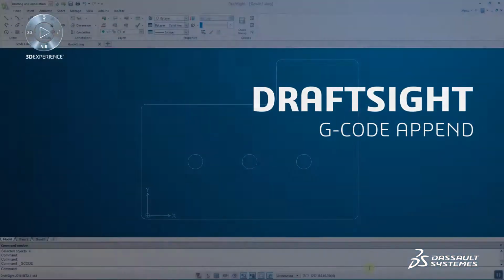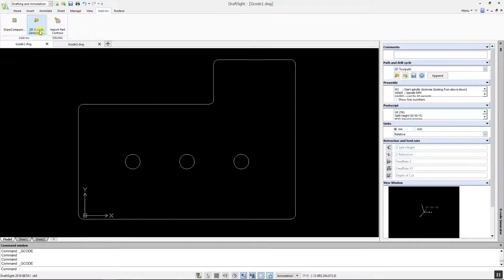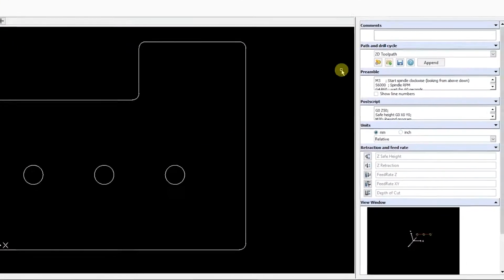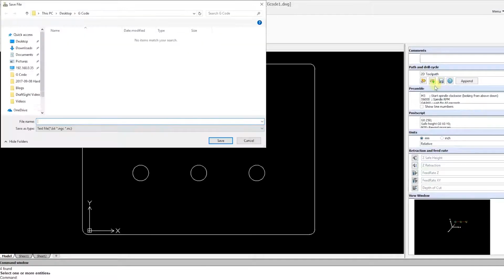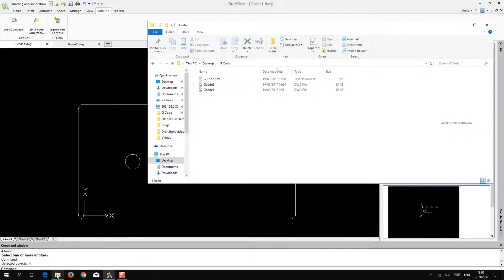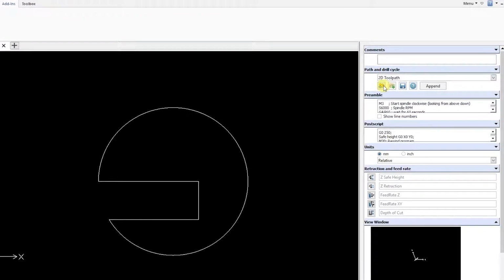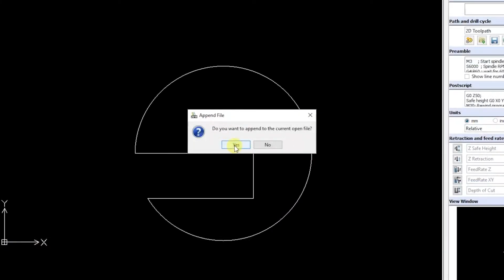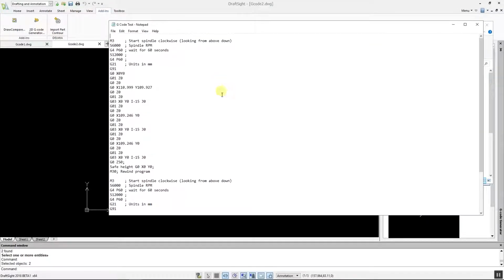[DraftSight] 다른 도면으로 G-Code 데이터 추가하는 방법! G-Code Append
안녕하세요! 케이앤솔루션입니다.

이번 영상은 드래프트사이트에서 G-Code 데이터를 추가하는 방법입니다.

DraftSight에서는 한 도면에서 다른 도면으로 G-Code 데이터를 쉽게 추가 할 수 있습니다.
엔터티를 선택할 수 있는 '추가 기능' 탭에서 이 도구를 찾으십시오.
파일에서 주석을 추가하고 줄 번호를 표시하는 옵션이 있습니다.
메모장에서 생성 된 G 코드를 볼 수도 있습니다.

(원문)
In DraftSight, you can easily append G-Code data from one drawing to another. Find this tool within the 'Add-ins' tab, from which you can select entities. You have the option to add comments and display line numbers from the file. You can also view the generated G-Code in the notepad.

DraftSight provides a better 2D drafting and 3D design experience for architects, engineers, and construction service providers, as well as professional CAD users, designers, educators, and hobbyists. Discover design freedom with flexible and affordable options to meet your needs.

SOLIDWORKS | 3DEXPERIENCE WORKS 에 대한 최신 정보와 다양한 소식을 확인해 보세요.